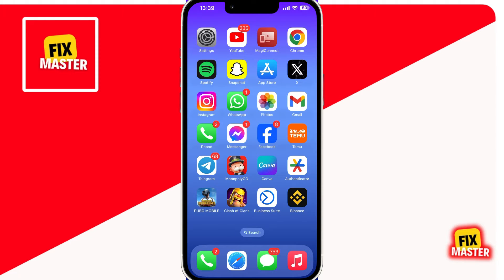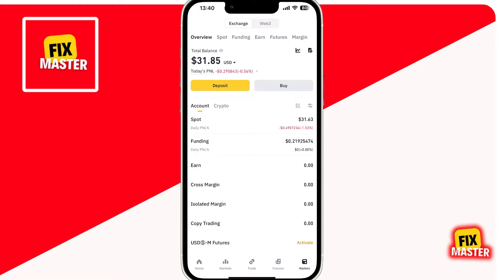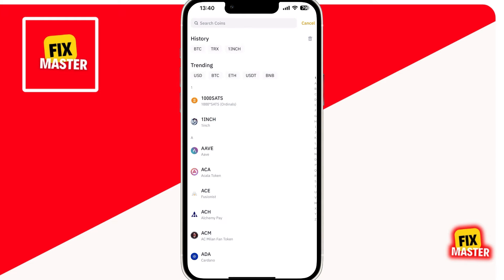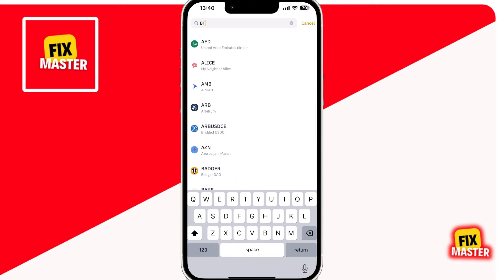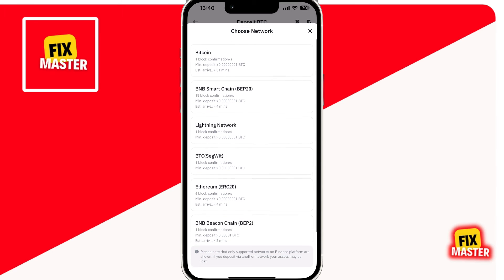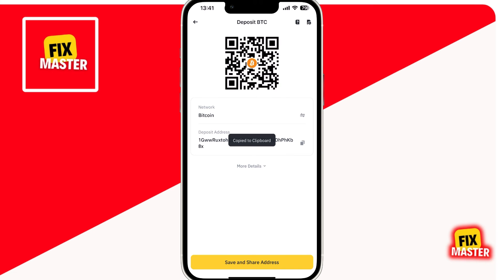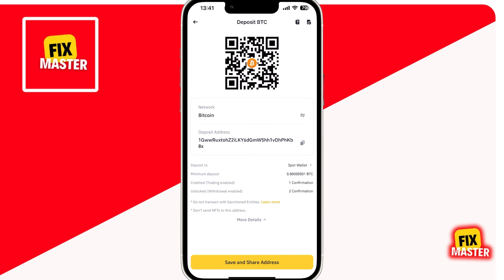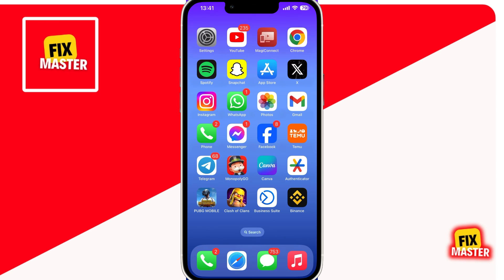How To Find Binance Wallet Address (Updated)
Discover how to find Binance wallet address. Our tutorial guides you through the process of checking your Binance wallet address of Bitcoin, USDT, Ethereum or altcoin etc on your iPhone or Android mobile device, ensuring easy access to your secure cryptocurrency funds. Say goodbye to confusion and hello to seamless transactions with our step-by-step guide. Learn how to know your wallet address for any cryptocurrency in the Binance app today!